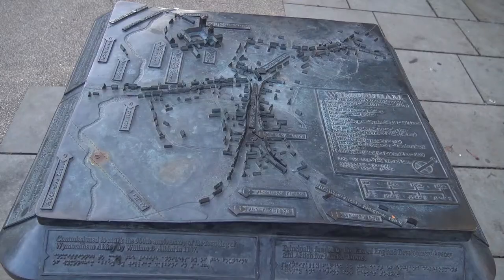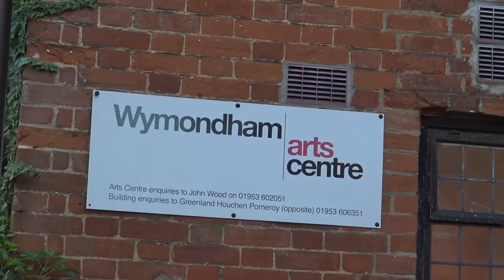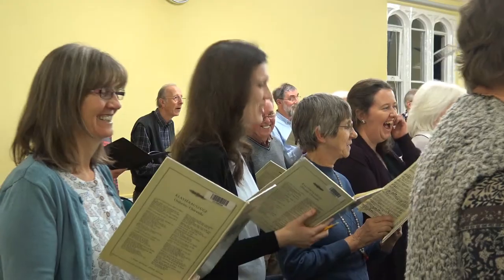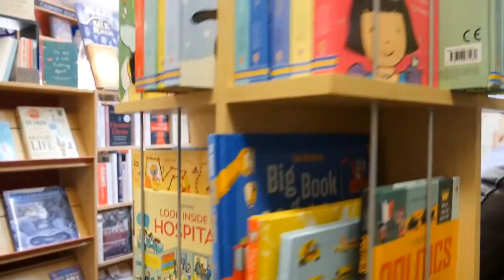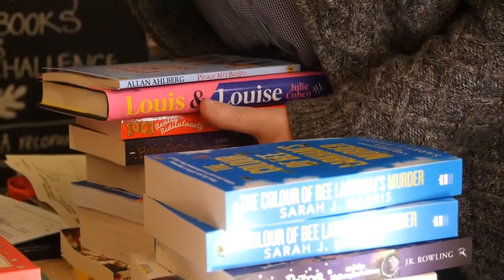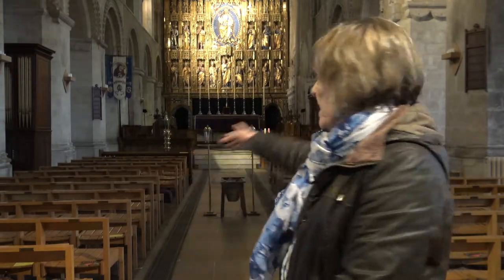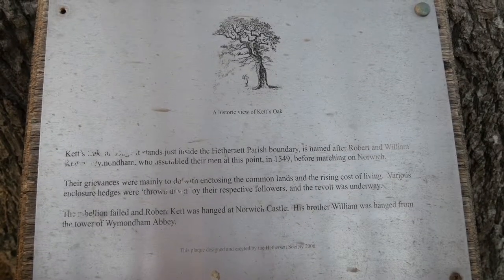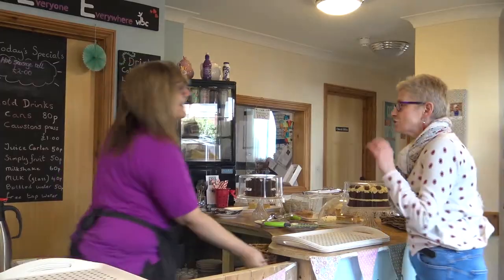Wymondham - a short tour around the town